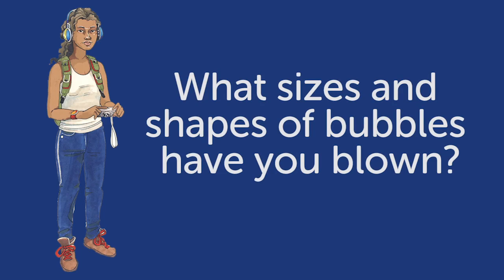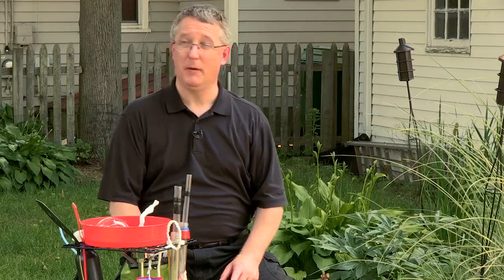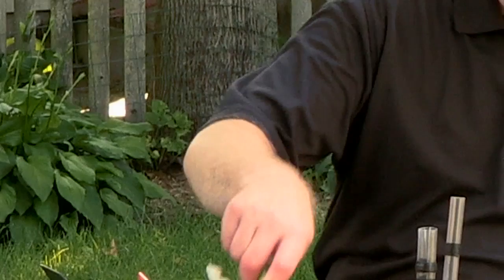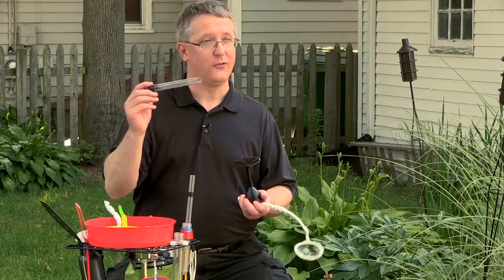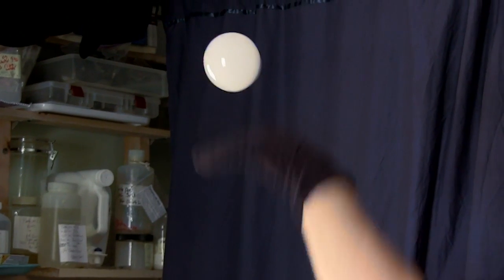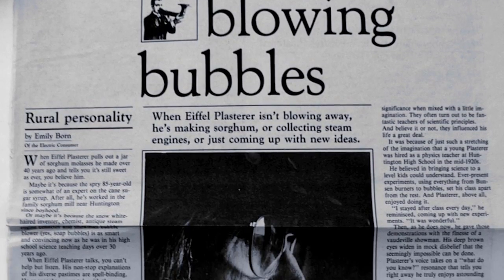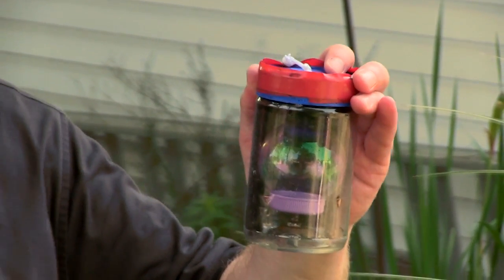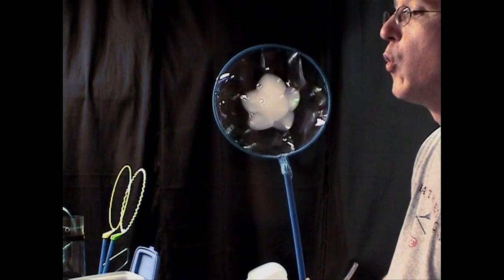Keith Johnson Engineering with Soap Bubbles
Keith Michael Johnson Explores How Soap Bubbles Work and What We Can Do With Them & then uses what he's learned to create all sorts of content from live shows to manufacturing & advertising consulting.

This video was created to support Boston Science Museum's Engineering is Elementary,  ENGINEERING ADVENTURES Bubbleology unit on Bubbleology.

BUBBLEOLOGY Shows for stage, theaters, schools, festivals, corporate functions, trade shows & etc.

BUBBLE WRANGLING for commercials, advertising, publicity events, etc.

CONSULTING, helping others bring their bubble dreams to life.

Keith uses UNCLE BUBBLE'S ULTRA BUBBLE CONCENTRATE 100% of the time, indoors & out, mixed 9:1 (water:concentrate)

Bubbles Speak In Many Languages:
sapbubblor, Шоу Мыльных пузырей, 吹泡泡, 肥皂泡, pompas de jabón, bolha de sabão, Seifenblasen, Bulles de Savon, Bolle di sapone, Zeepbellen, φυσαλίδες , シャボン ,  bulle d'air, såpeboble, bańka mydlana, szappan buborék, bublifuk, Bublinář , burbujas

Soap Bubble (Art Subject), Soap Bubble (Science Subject), Bubbleology, Keith Michael Johnson, Bubbleartist.com, shows consult, wrangler,